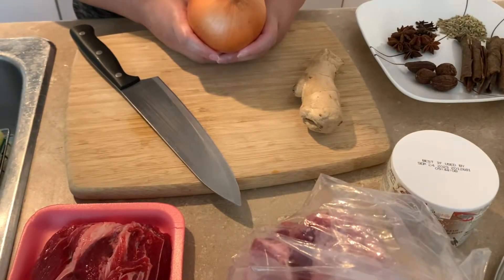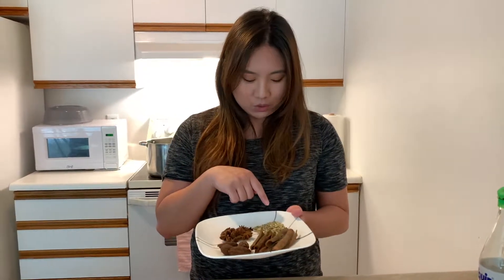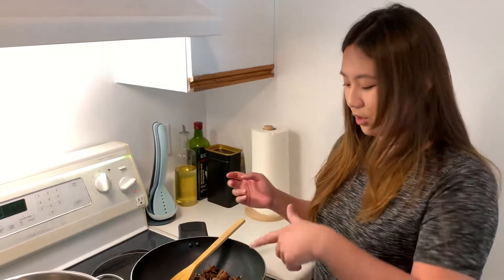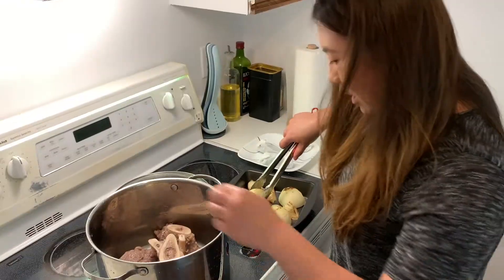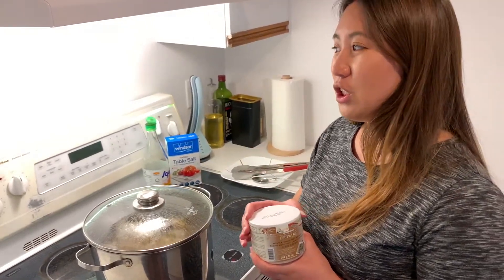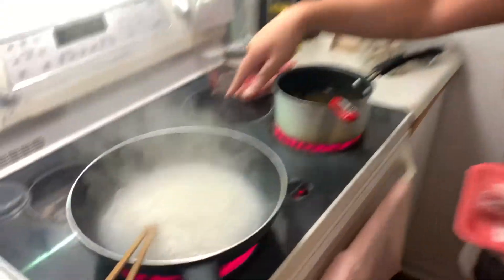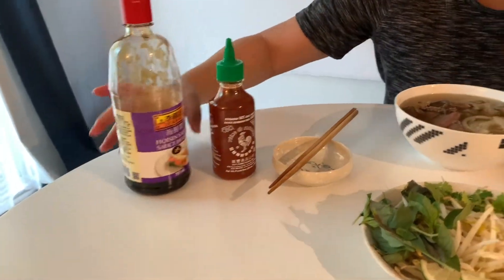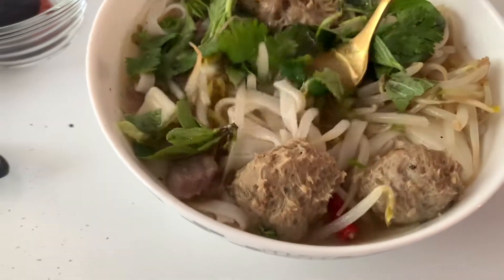Let's Cook: Pho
My absolute favorite dish of all time, my comfort food. Really great for meal prep for our work from home life (when you have more time for meals)! You won't believe how often I make pho during this pandemic :P